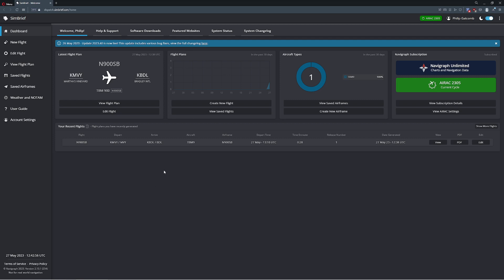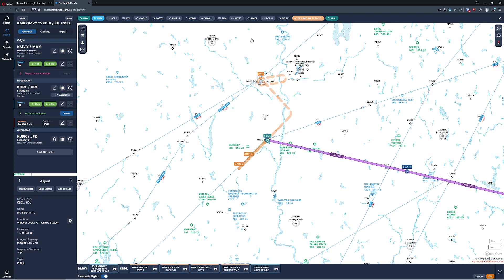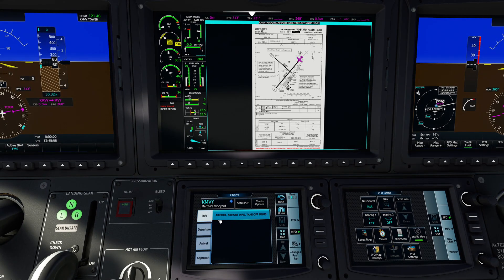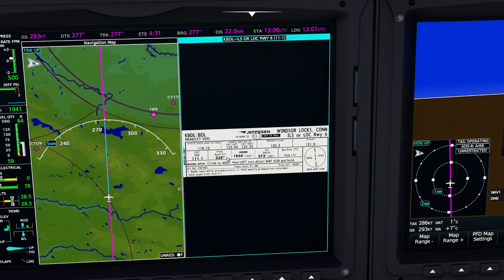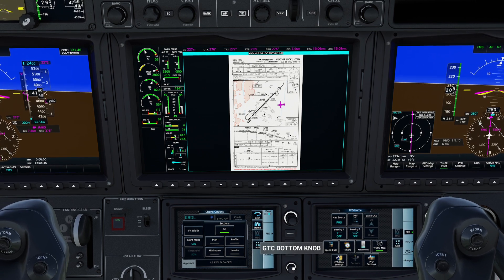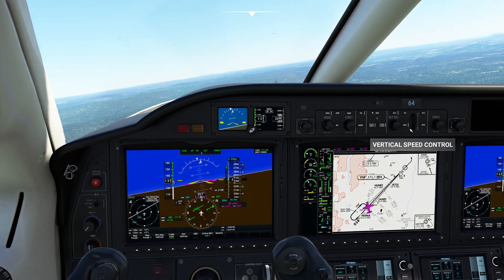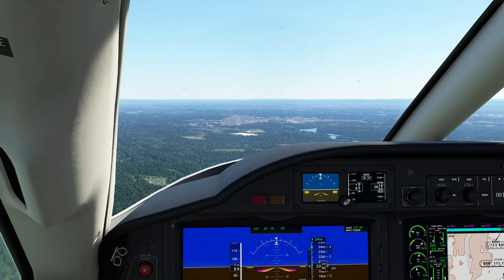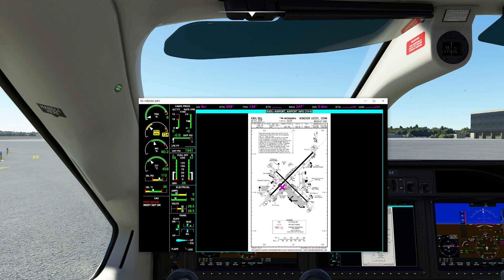MSFS - Using Navigraph Charts with the G3000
In this video, we show you how to setup, edit and use the new charts feature from navigraph.